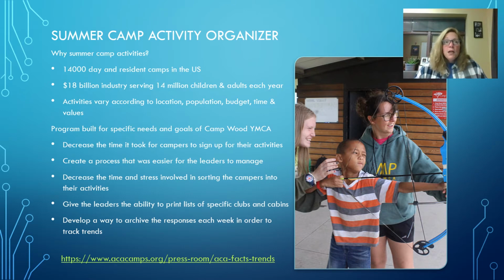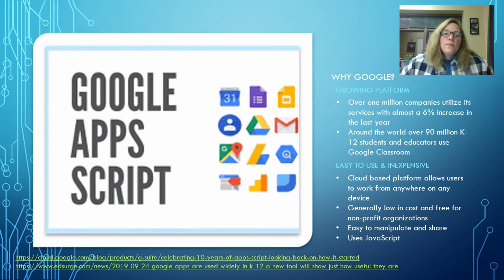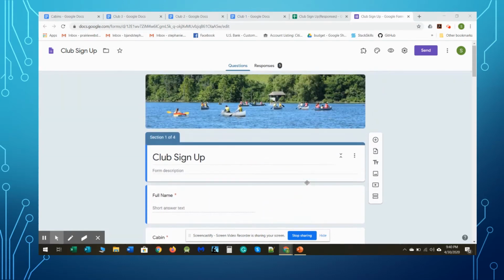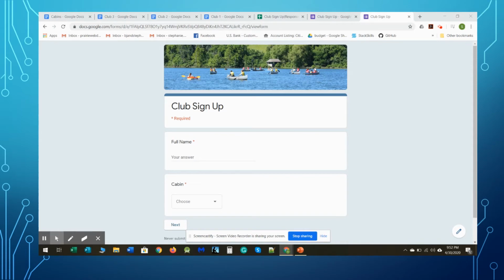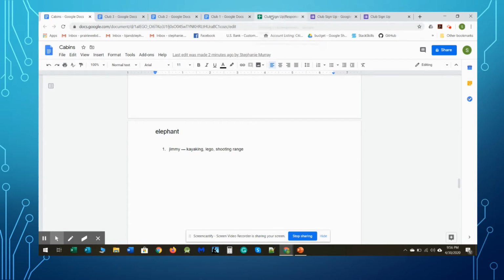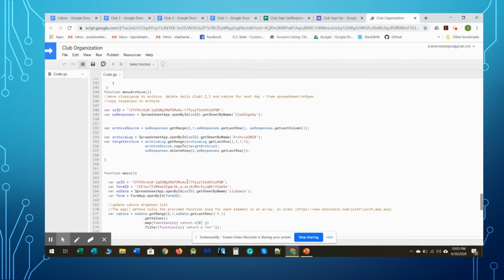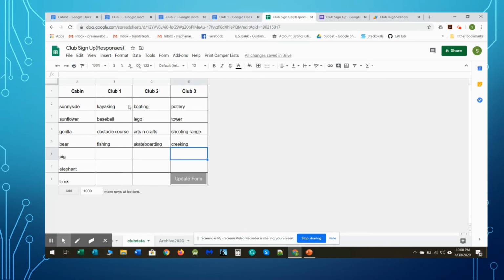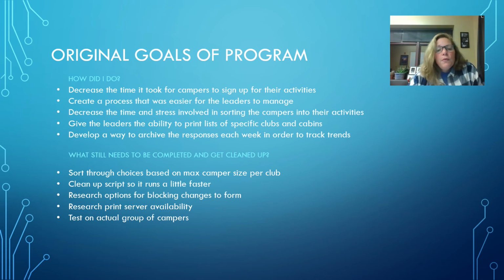Final Project Presentation - CS480 - CMU - McMillian